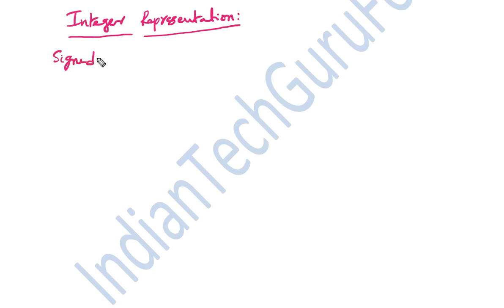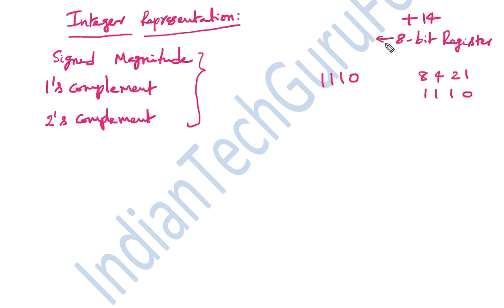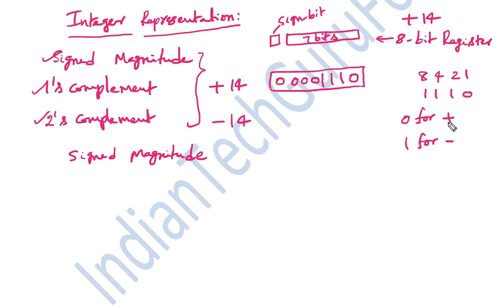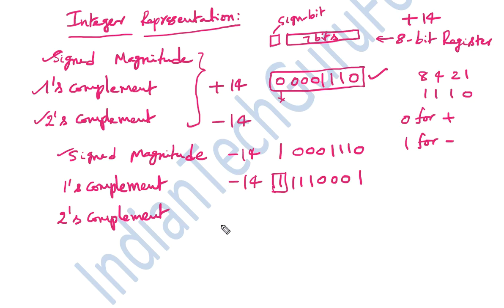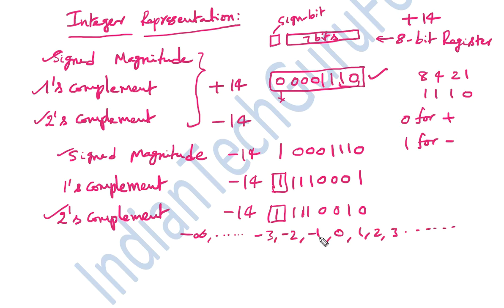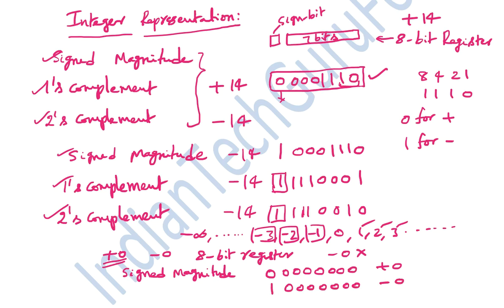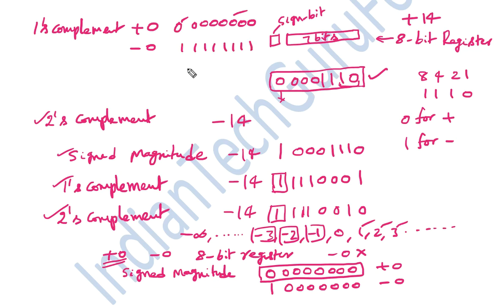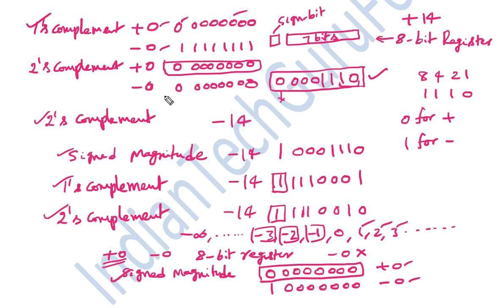Integer Representation: Signed Magnitude, 1's complement, 2's complement